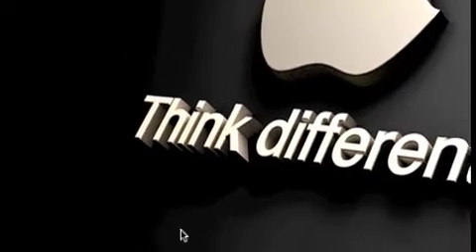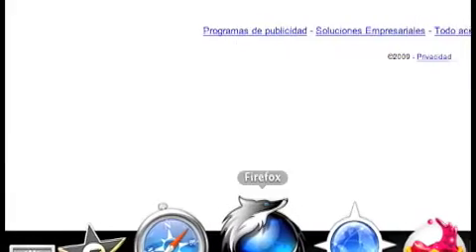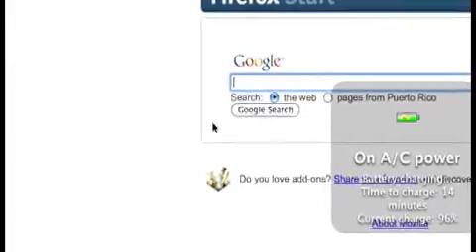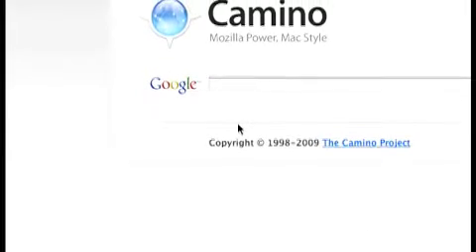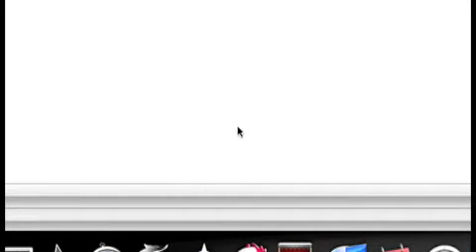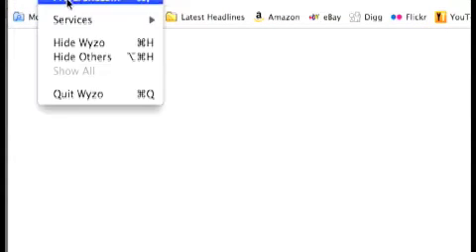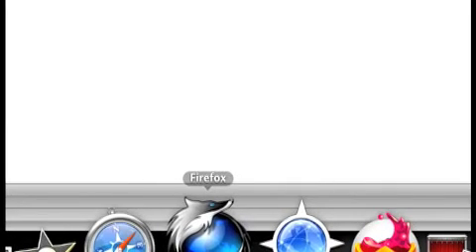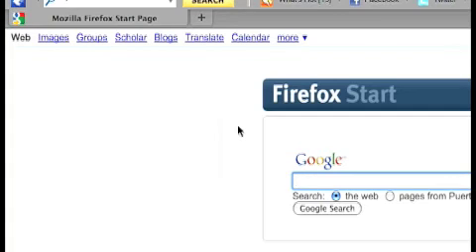4 Good Internet Browsers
4 Good internet browsers. The 4 are fast. I test the 4 Internet broswers speed. I like them. (safari). (firefox). (Camino). (Wyzo)